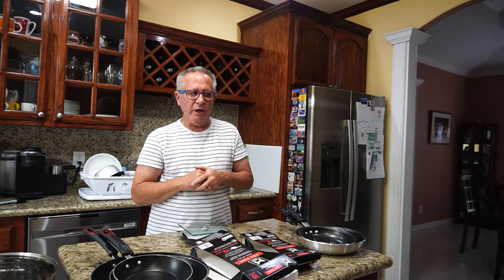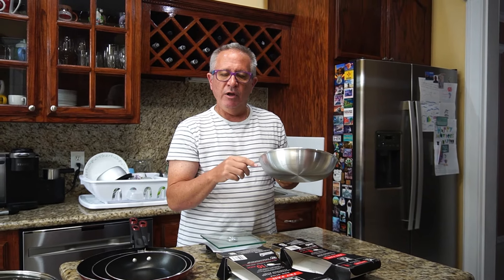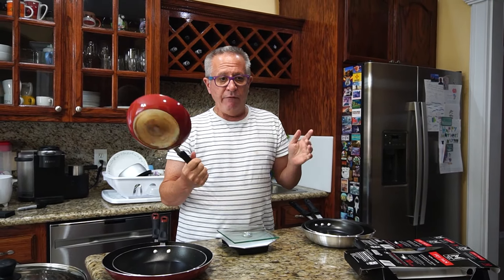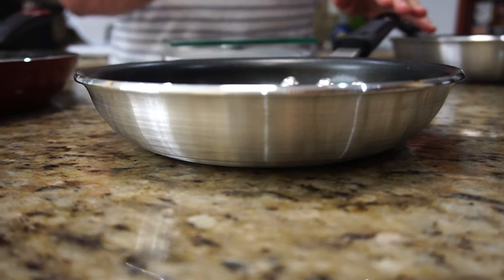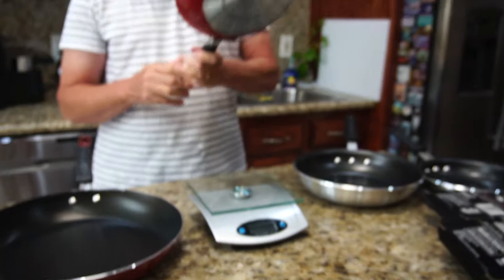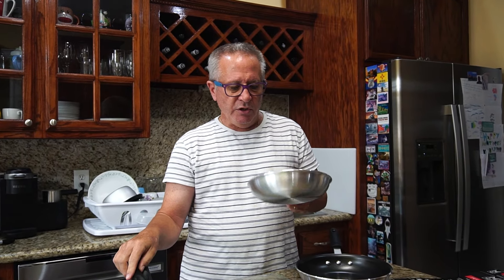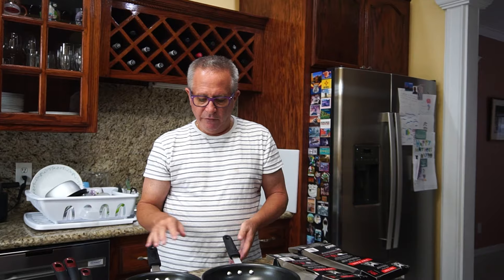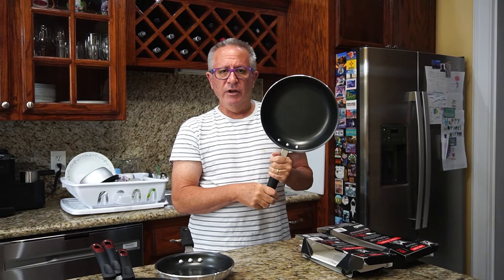Members Mark Commercial Grade Aluminum Alloy Non-Stick Pans From Sams Club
I review the Members Mark Commercial Grade Aluminum Alloy Non-Stick Pans from Sams Club. These pans are not like the thin  aluminum non-stick pans that are usually sold in a 3 pack. These are thick aluminum which prevent warping. They also retain heat better. For some people the weight may be too much for them.

Song: Shady
Artist: Density & Time